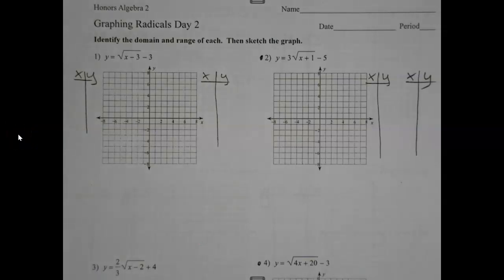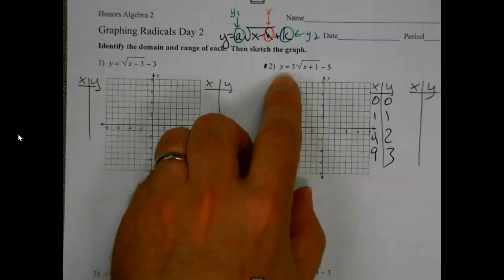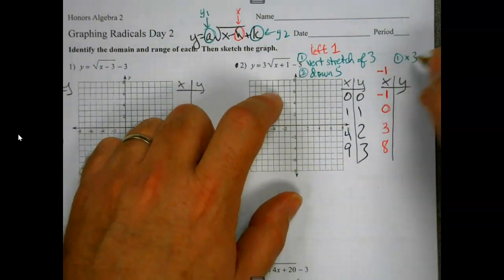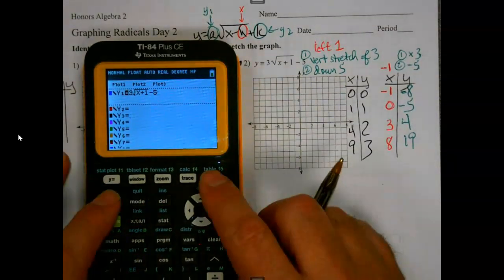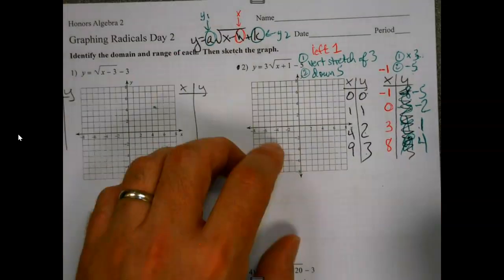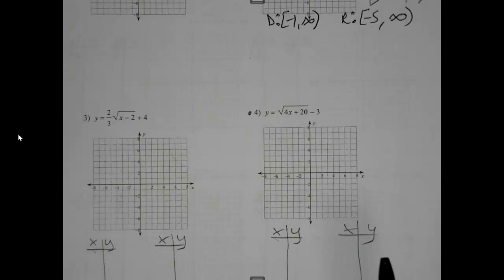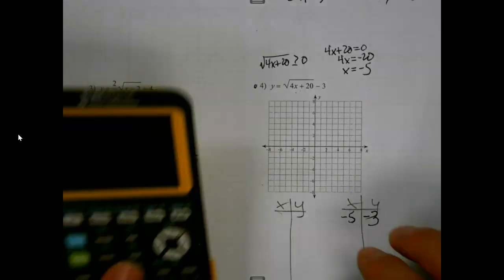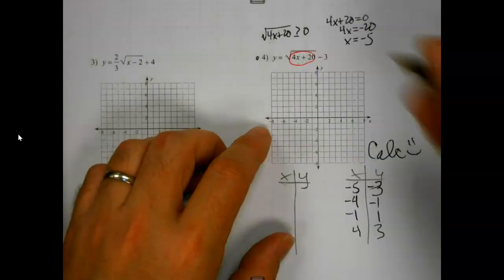HA2 - U1b - Graphing Radicals Day 2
One more peek at radicals and graphing.